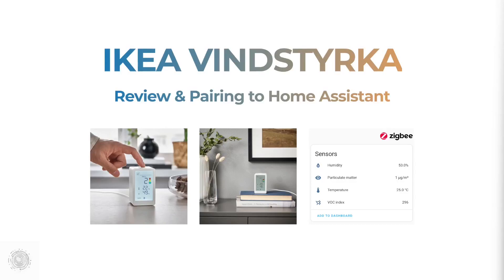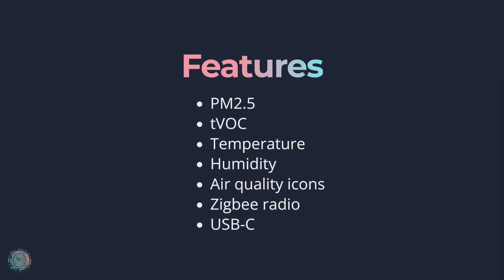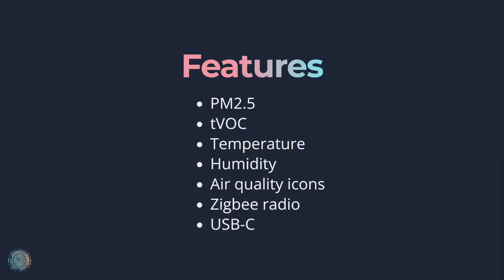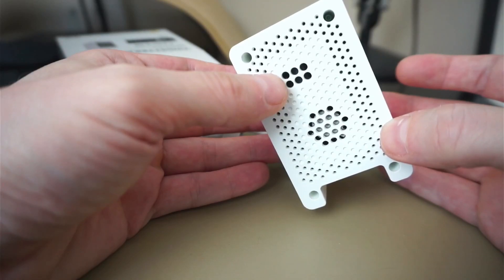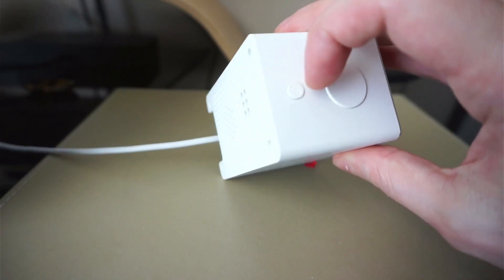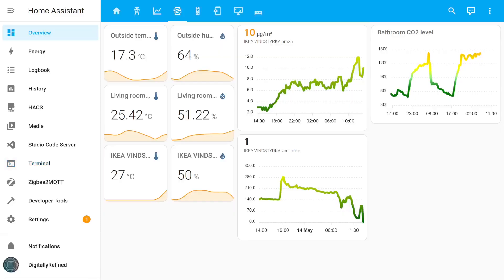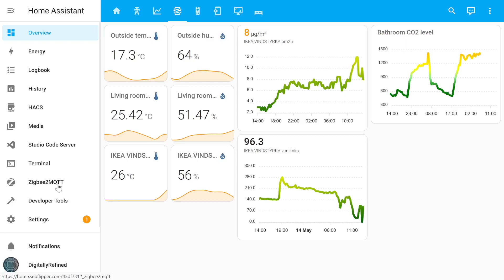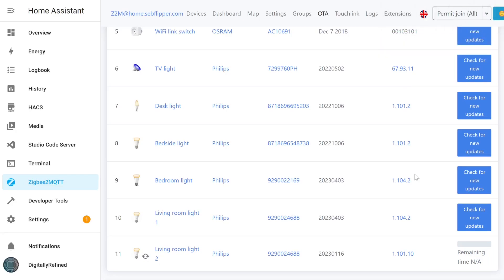IKEA VINDSTYRKA Review & Pairing to Home Assistant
Review of the IKEA VINDSTYRKA a relatively inexpensive air quality monitor

Note: this video mentions that it's not fully supported in the Home Assistant ZHA integration, this is now no longer the case, as support was added in a later release.